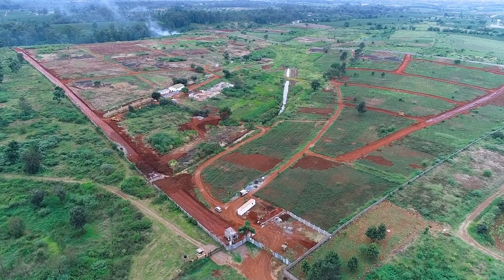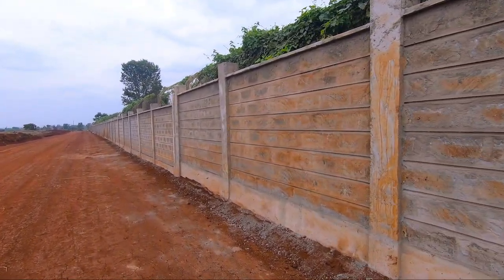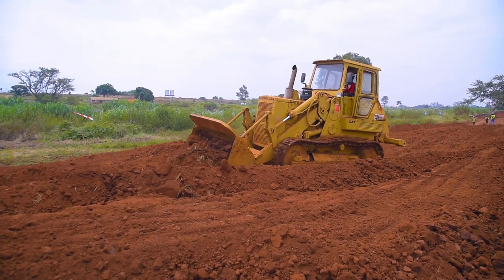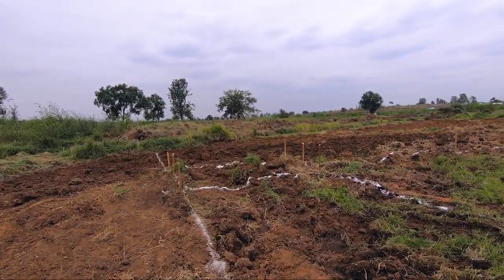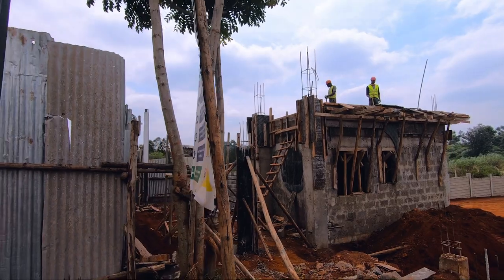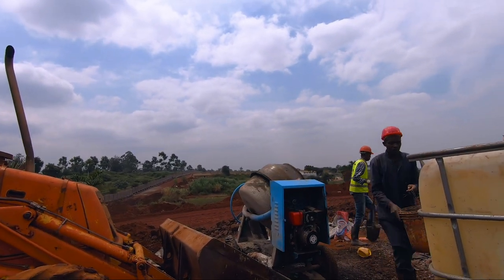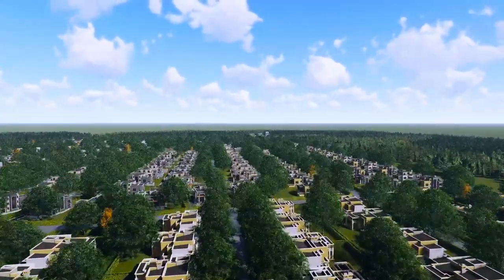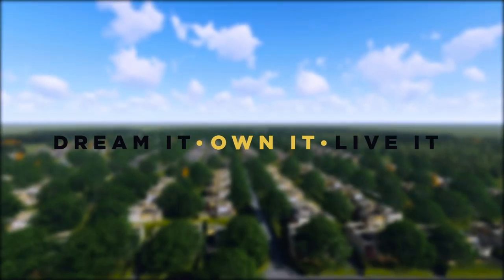Perimeter Wall is almost done at Zaria Village.(Zaria Weekly Update)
Zaria Village.Dream it. Own it. Live it.